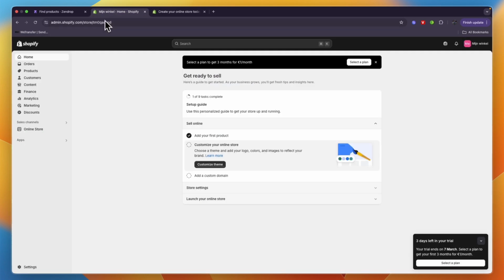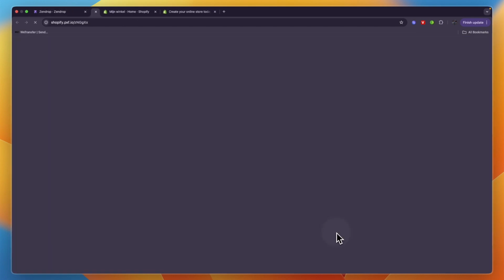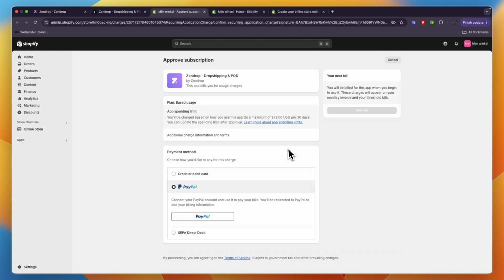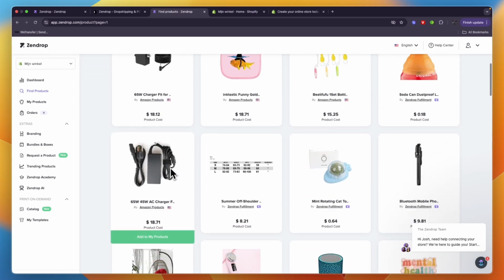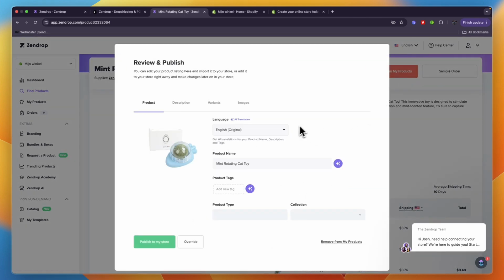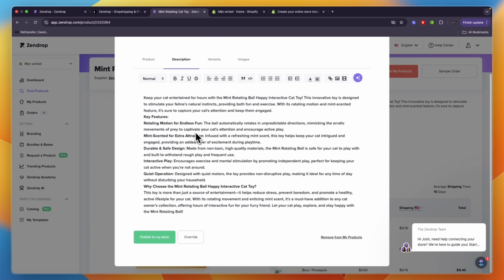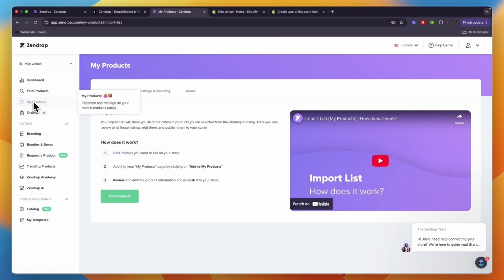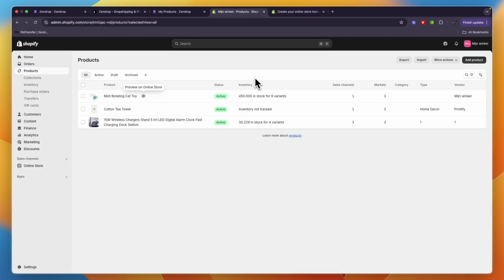How To Add Products To Shopify From Zendrop - Step by Step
In this video I'll show you How To Add Products To Shopify From Zendrop.